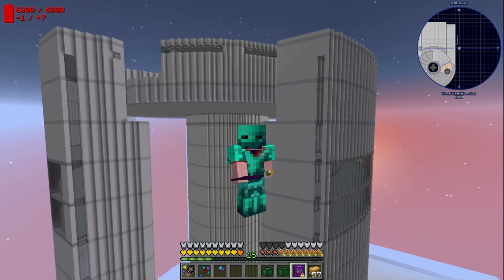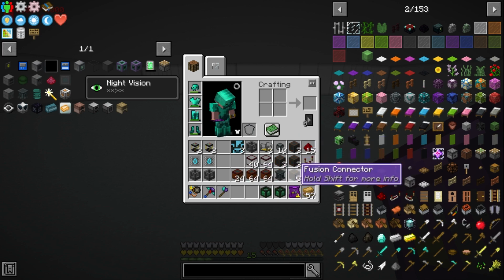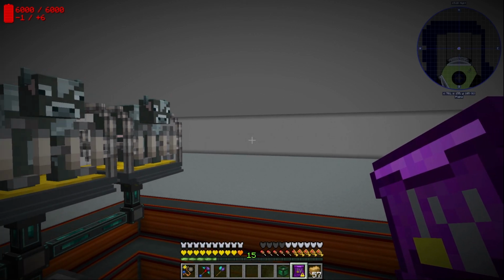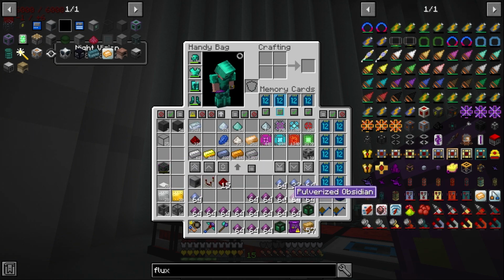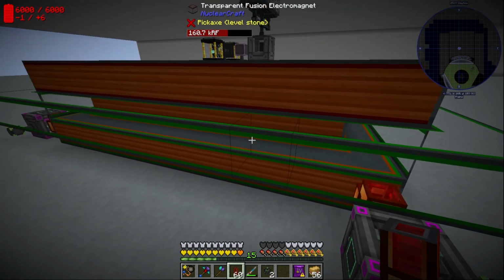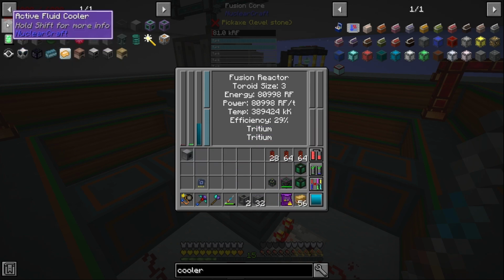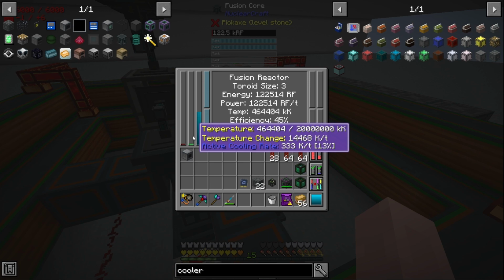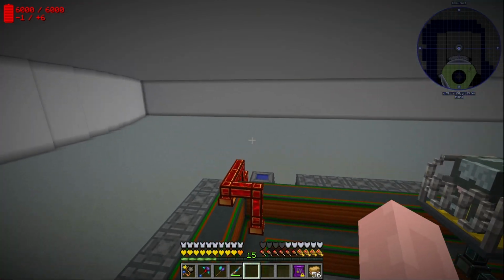Journey Across the Void: EP17 - Coolers and Comparators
From this moment forward, Main series episodes will be roughly 15-20 minutes in length. To make up for the shorter episodes, I will now be releasing them Monday through Friday.

Our next Skyblock is Journey Across the Void. It seems like a typical skyblock on the surface, but just enough has been changed with recipes and progression, that it feels fresh. I'm really looking forward to this.

Intro/Outro Music: "Kellapse" by Skoffy